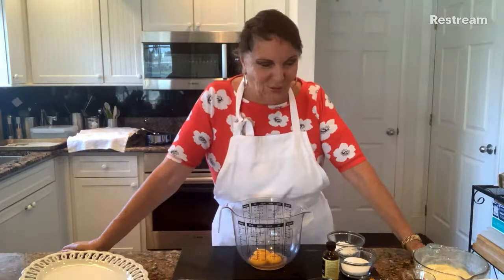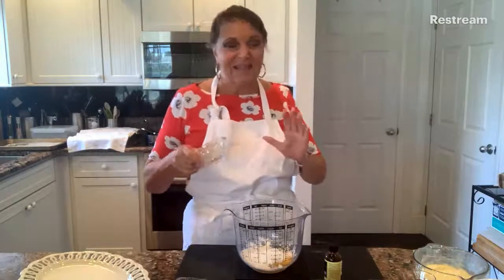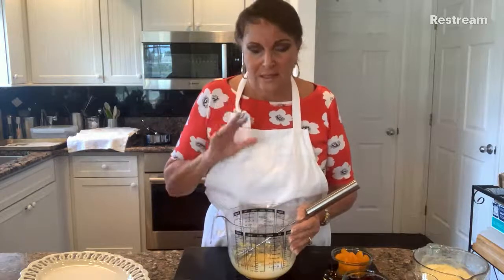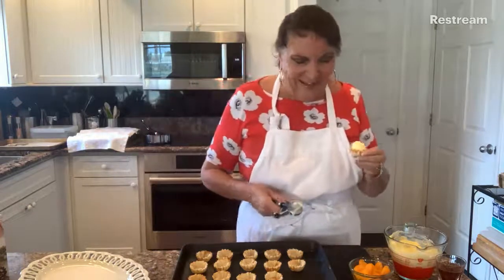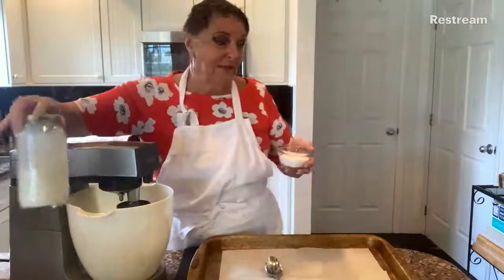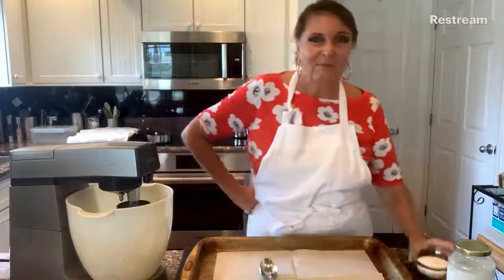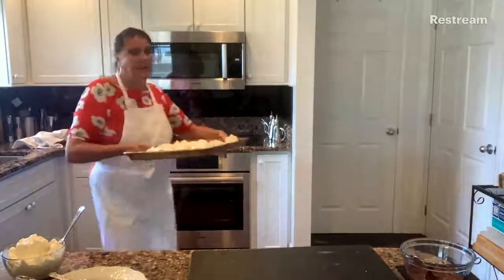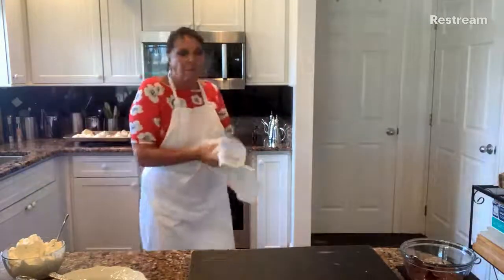Rosemary Altea in the Kitchen 5-16-21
Rosemary continues her month-long celebration of the 25th anniversary of the publication of the Eagle and the Rose, with the dessert course of her celebratory meal. "Pastry Cream and Meringues" from her cookbook, All recipes can be found in Rosemary’s Cookbook: Rosemary's Kitchen

RECIPE:
Page 137 Pastry Cream
Ingredients:
16 fl. Oz. whole milk
2 oz. sugar
1 ½ oz. butter (salted or not)
1 ½ tsp vanilla extract
1 oz. cornstarch (corn flour)
Small pinch salt
3 large egg yolks – lightly whisked.
Method:
Whisk together the sugar, cornstarch, salt, and egg yolks in a bowl.  In a heavy saucepan bring the milk to a light simmer. Gradually add milk to the egg mixture, whisking constantly. Pour all back into the saucepan and cook on medium heat, whishing continually until the mixture comes to a light simmer and thickens. About 1 -2 minutes. Remove from heat and whisk in the butter. When melted add the vanilla. Pour into a heatproof basin, careful not to scrape any burnt custard off the bottom of the pan (if you weren’t watching it.) Allow the pastry cream to cool then use to fill your pastries or chill in the refrigerator for up to 5 days.
Note: Pastry cream is very versatile and great to eat on its own. To make delicious fruit tarts use sweet Short Crust Pastry cases. Cook, cool and fill with pastry cream and top with berries, canned, drained apricot halves, or fruit of your choice.
Meringues
(See Pavlova recipe on page 126)
This recipe is for six to eight people. I use one egg for each person, allowing for leftovers. Example: For four people: 4 egg whites – 4 oz granulated/regular sugar – 4 oz. superfine sugar ( note this is not powdered or confectionary sugar) – and fruit.
Ingredients:
For this recipe 3 egg whites (because we used 3 egg yolks above)
3 oz granulated sugar
3 oz superfine or castor sugar
Optional – (Fruit to taste) drained canned orange slices or frozen cherries
Whipped cream – see below
3 oz Ghirardelli bittersweet baking chocolate
Method: Using an electric mixer whisk egg white on high speed until thick and standing in peaks. Add the granulated sugar and whisk again at high speed until the mixture is thick and peaked. Remove the bowl from the stand and with a plastic spatula gently fold in the superfine/castor sugar. Make sure that the sugar is well mixed in but be careful not to overmix or your meringue will fall flat. Line a large baking sheet with parchment paper. Using a large spoon, shape the mixture until it is molded into a mound and place on the baking sheet. Make them all the same size.
Bake at 100 to 125 degrees for several hours on the middle shelf.
You are not so much cooking the meringue as you are drying it out. Take out of the oven. Carefully peel off the paper if they do not allow you to lift them while warm. Do not leave to go cold, and stand upside down to cool. The way to tell if the meringue is ready is to rap the bottom with your knuckles. If it sounds hollow, it is done. Add whipped cream or fruit or chocolate for decoration.
Note: For special occasions melt dark chocolate in a glass bowl over a pan of warm water. Drizzle chocolate over the meringue and add a little to the plate for decoration.
Whipped Cream
Ingredients:
8 ounces of heavy whipping cream
Optional: sugar or vanilla to taste
Method
Whip the cold cream in a chilled bowl using your electric mixer on medium-high speed until a medium peak is formed. It will slightly droop down but not loose its shape. Look for a billowy and smooth texture.
Note: I do not add sugar or vanilla but some do.